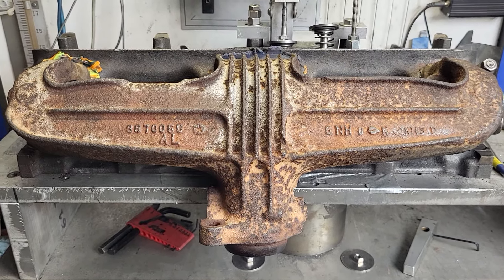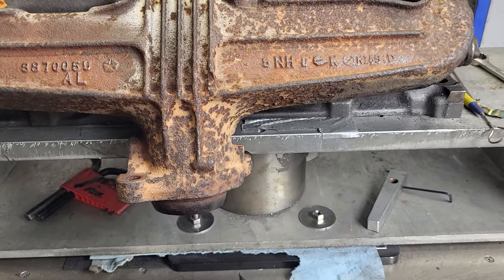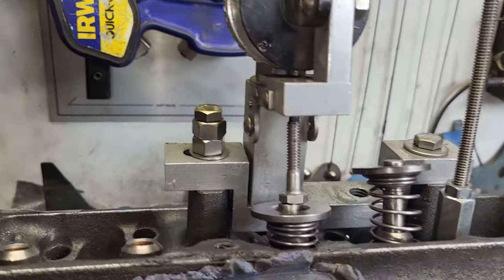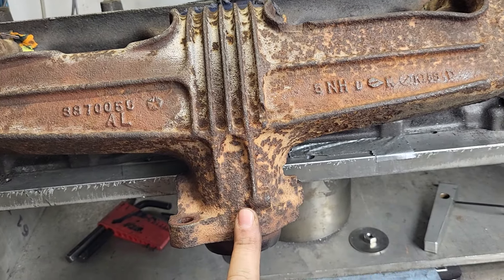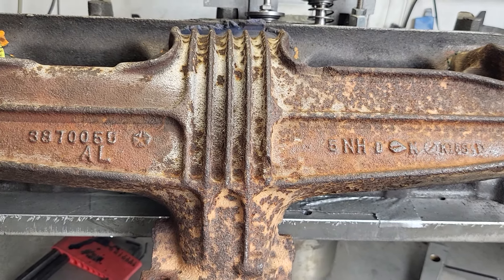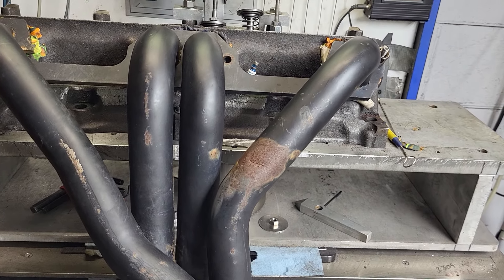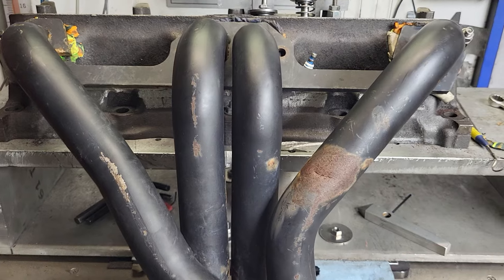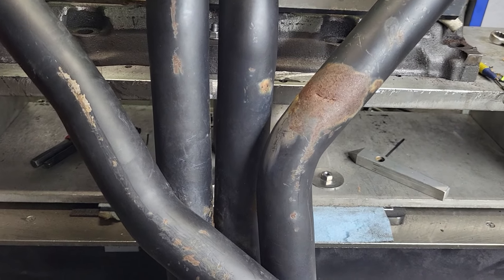David Vizard, Unity Motorsport, Mission Impossible 318 project. Exhaust flows pt #1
This one got cut off. Sorry, It was long so part 1 & 2 work. How can this be possible? Good flowing ported manifold beats headers?